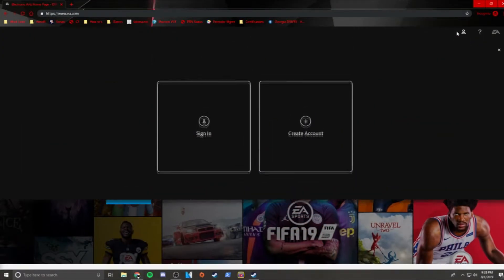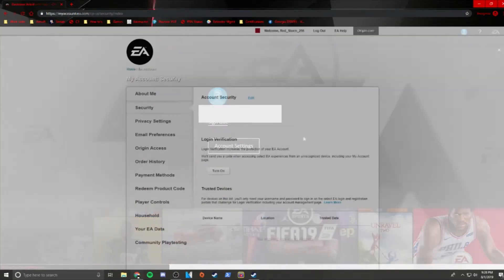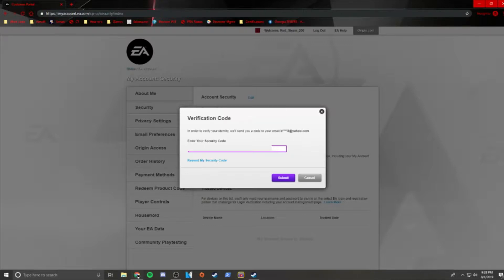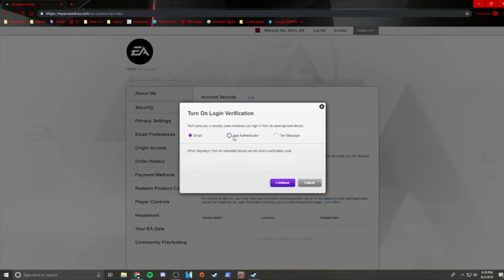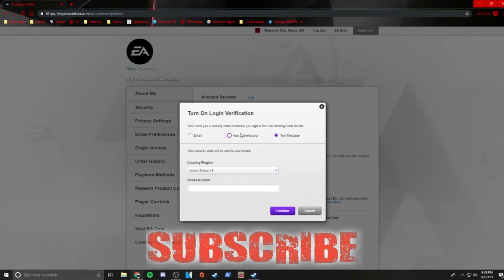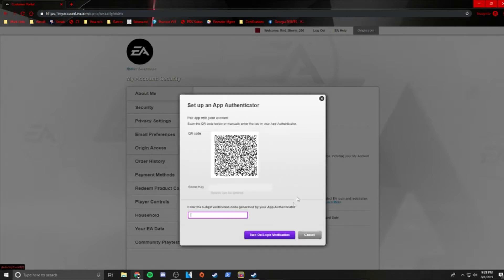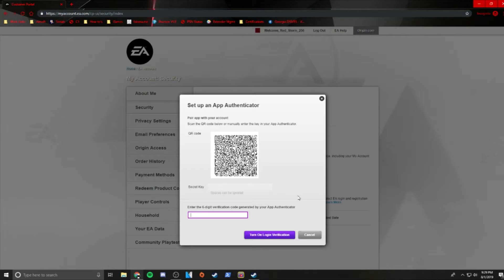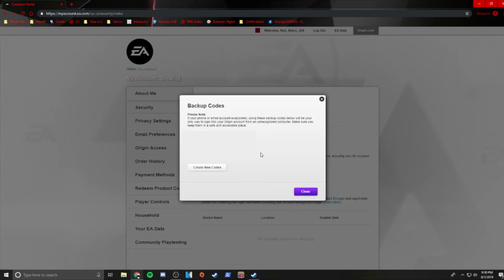How to Set up 2FA | EA Account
This video quickly explains how to set up two factor authentication for your EA.com account.

Setup
Capture Card
Star Wars PS4 Controller
Kontrol Freeks

Links
Twitch.tv/Red_Storm_16
Youtube.com/Red_Storm_16